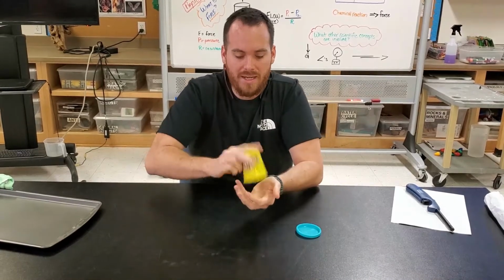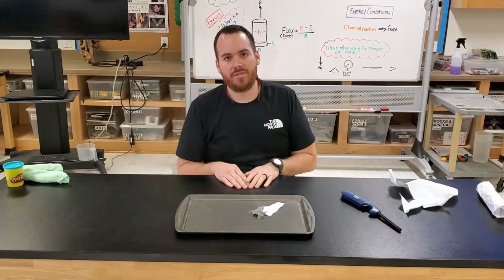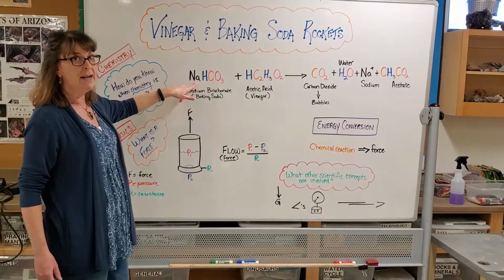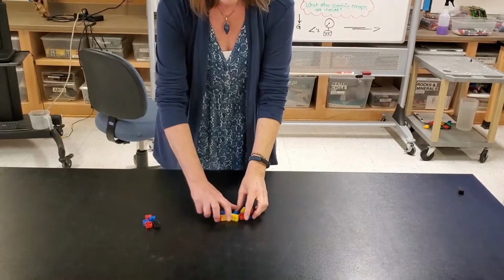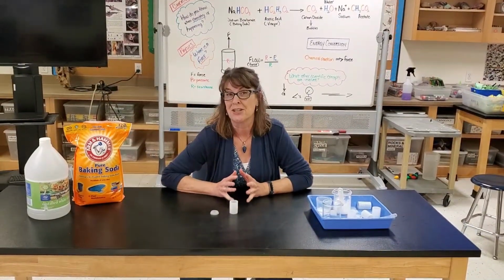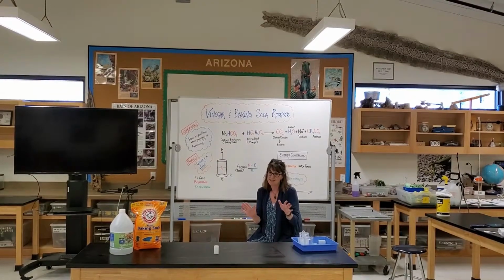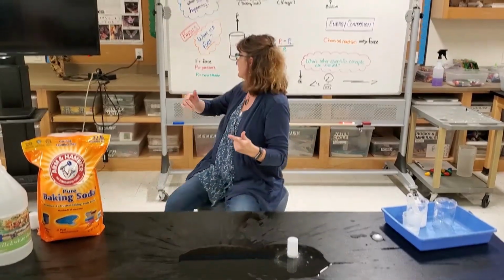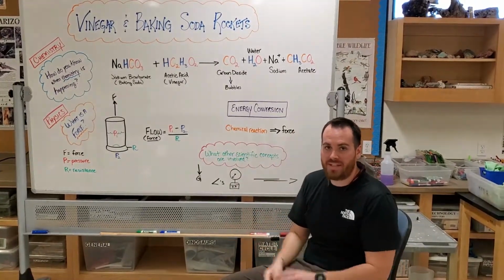Baking Soda and Vinegar Rockets